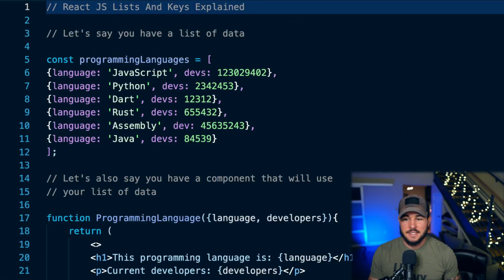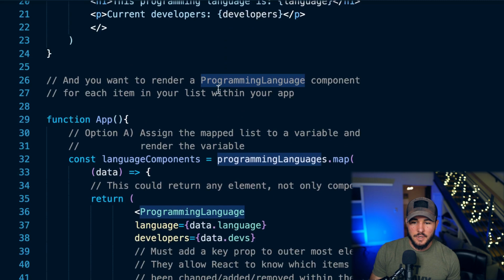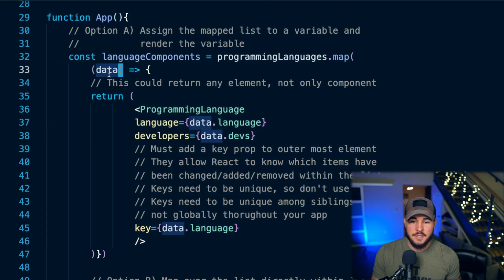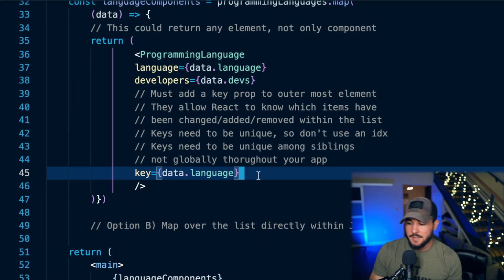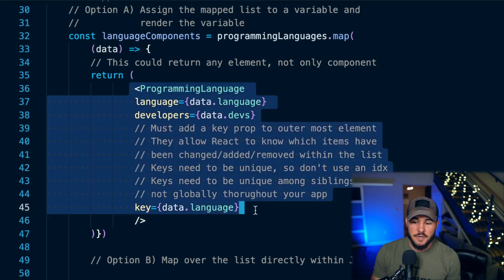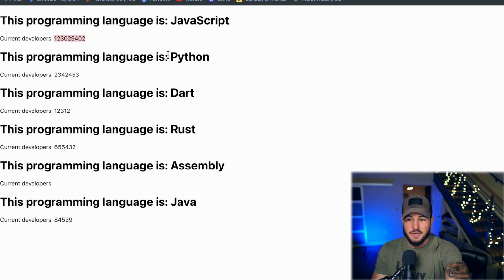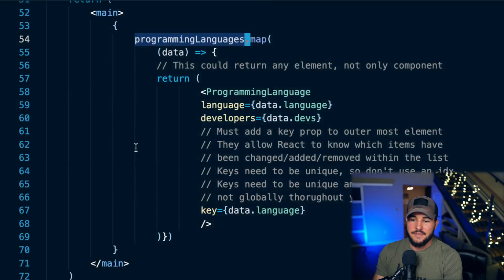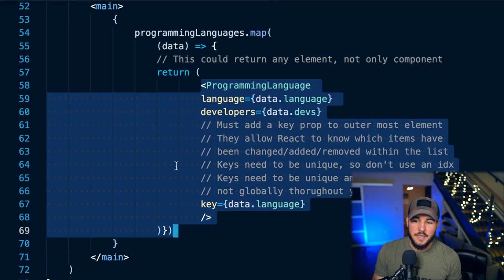React JS Lists And Keys Explained Simply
React JS Lists And Keys Explained